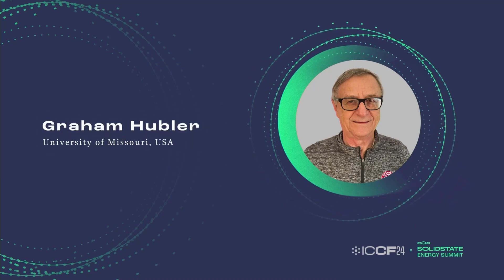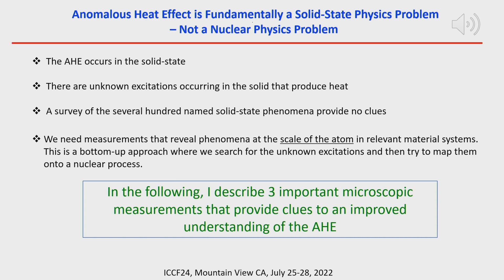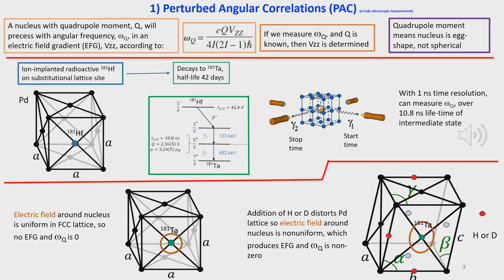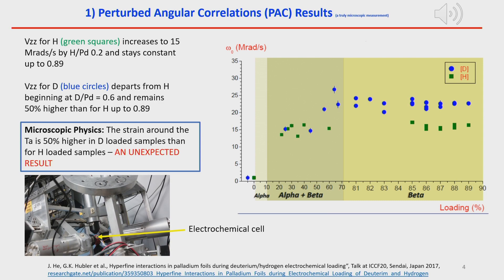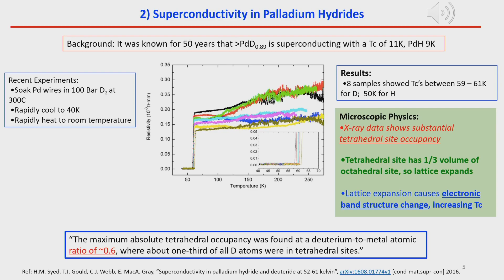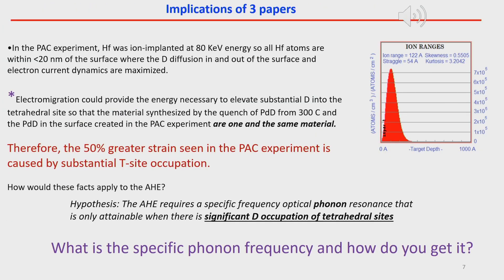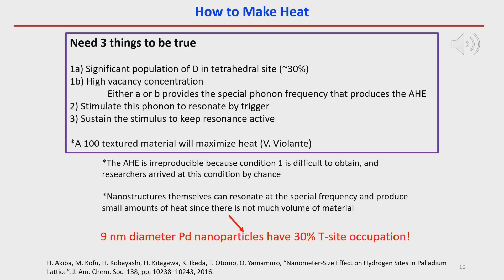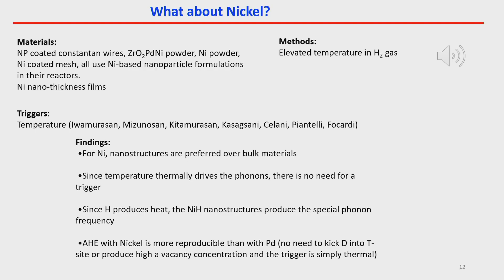ICCF24 Presents: Graham Hubler - Microscopic Insights into the Anomalous Heat Effect...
ICCF24 Presents: Graham Hubler - Microscopic Insights into the Anomalous Heat Effect that Unify Disparate Experimental Results.